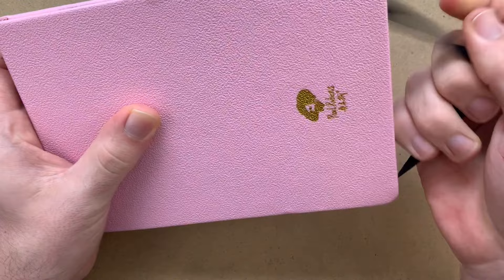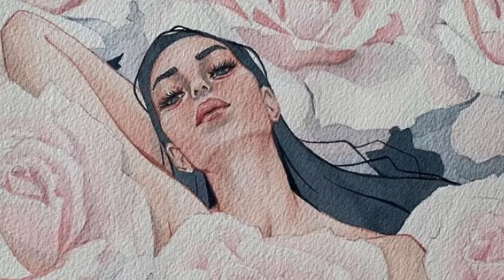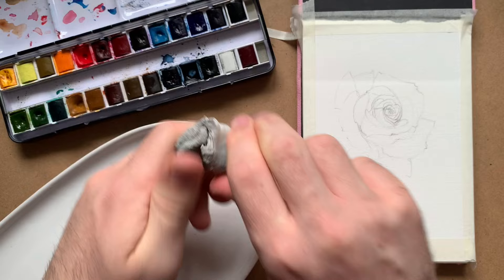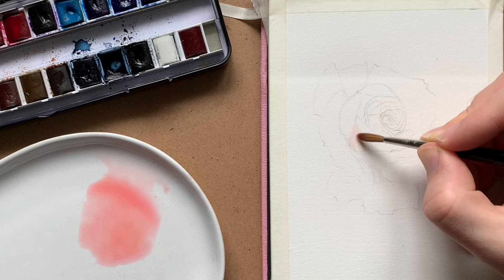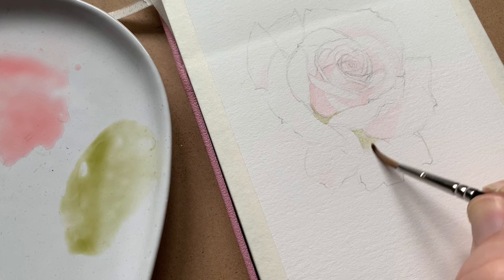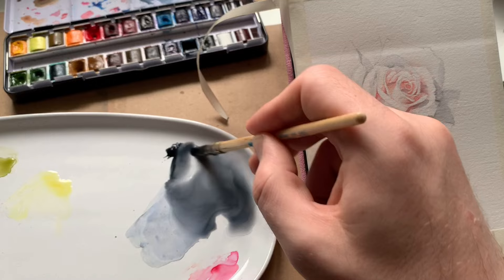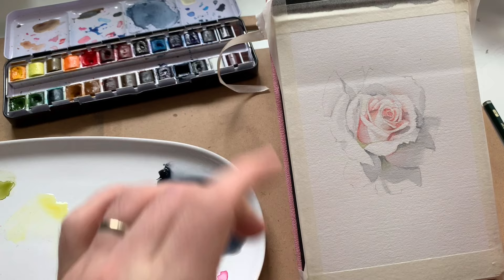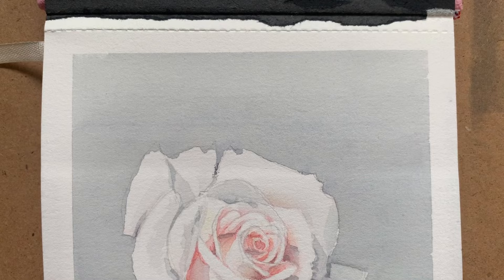How To Paint Watercolour Roses & Paul Rubens Sketchbook Review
Hi Everyone!

I recently bought the Paul Rubens watercolour sketchbook after seeing Kloodwig's instagram stories about it. I'd been looking for an affordable watercolour sketchbook for ages and this really fit the bill.

Unfortunately the sketchbook's first impressions were not that great as you'll see from the video, but there were a lot of positives about actually using it, which is the only really important thing right?

I've been painting flowers with watercolour for a while now in my work, and really enjoying the process. A few people had asked how I do it and so I thought it would make for a good watercolour tutorial.

I hope you like it, and if you try it out make sure you tag me on Instagram so I can share your art in my stories!

James, Finelinernerd

Paints used: Winsor & Newton Professional Series
Sketchbook: Paul Rubens 100% cotton, 300gsm paper inside
Music: "They Do Exist" free in the Splice app which I use to edit all of my videos.